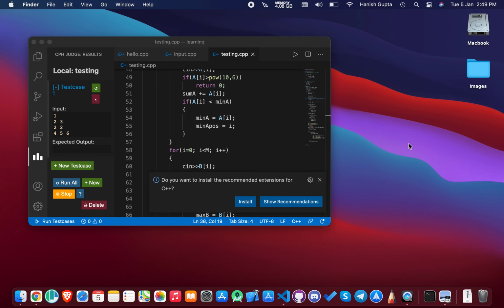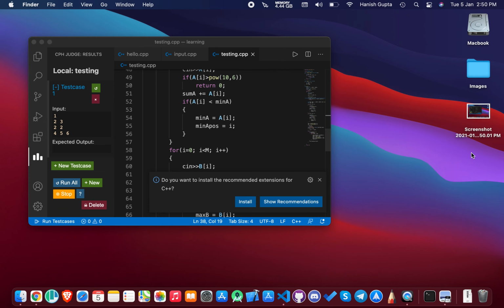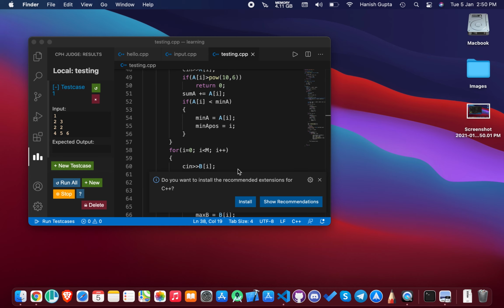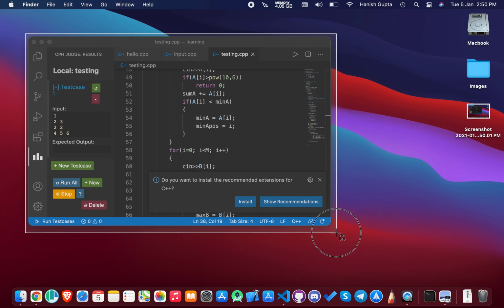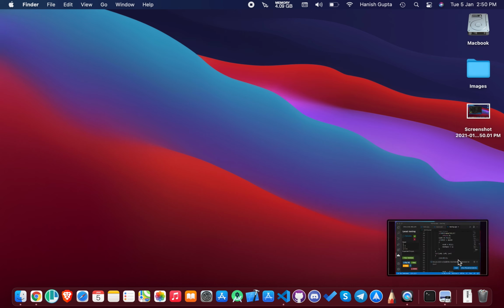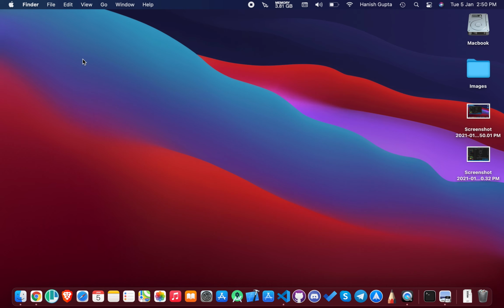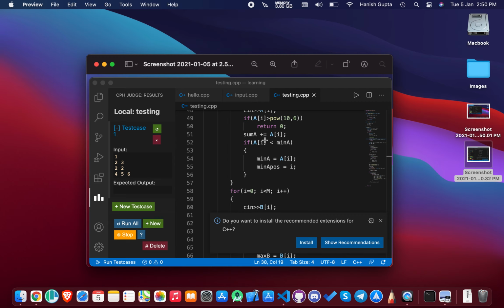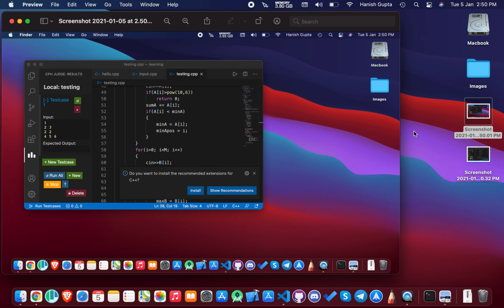How to take screenshot in MacOS Big Sur - Keyboard Shortcuts | Techie Honey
In this video you will know about how to take screenshot on macOS big sur or other previous versions.